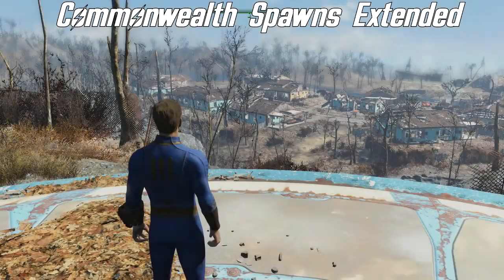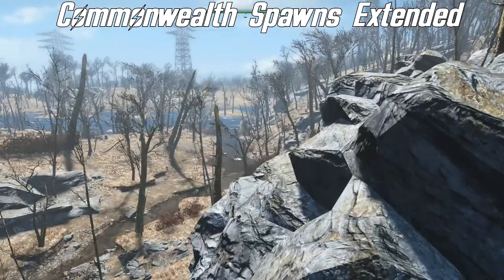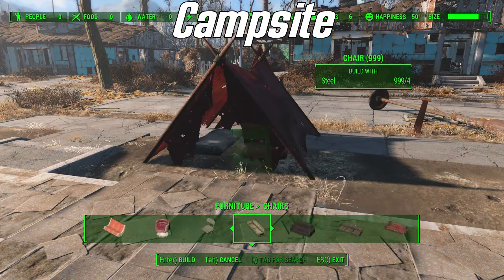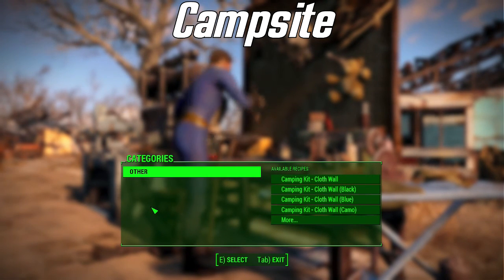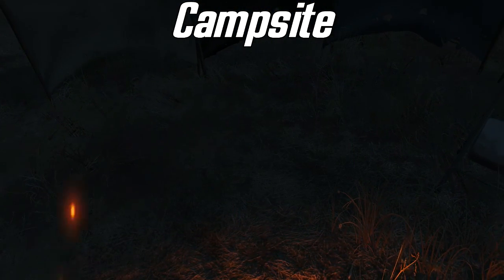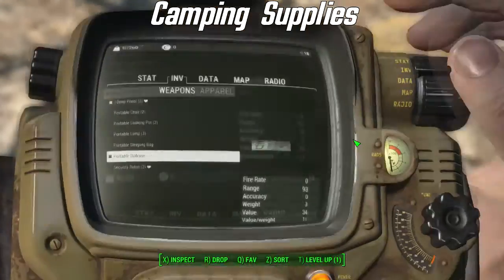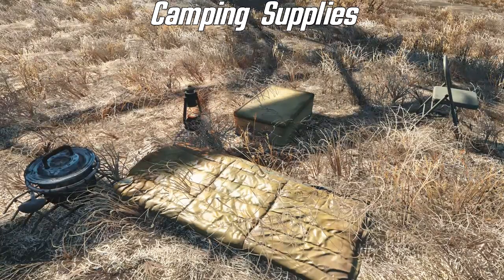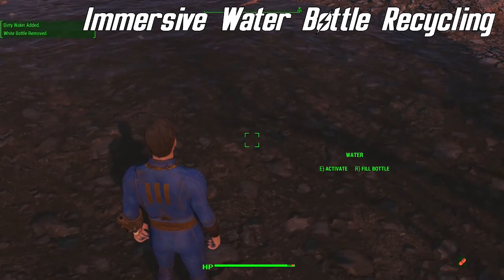Mod Elation Ep. 7 Campsite, Commonwealth Spawns Extended.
Mods Covered in this Episode.

2, Campsite - Simple Wasteland Camping (and HD Sleeping Bags)